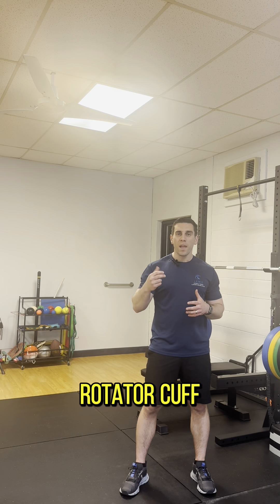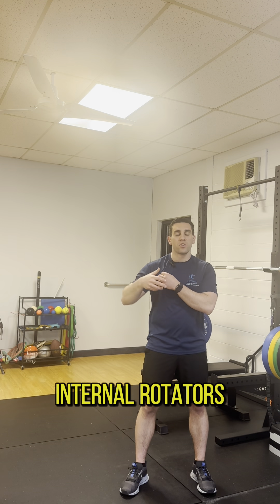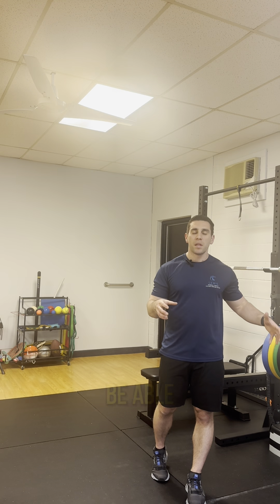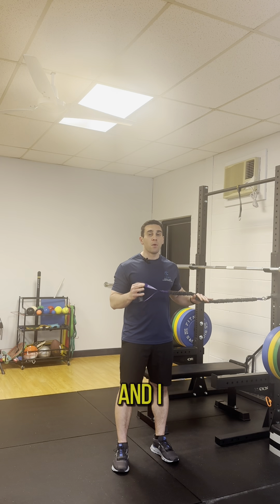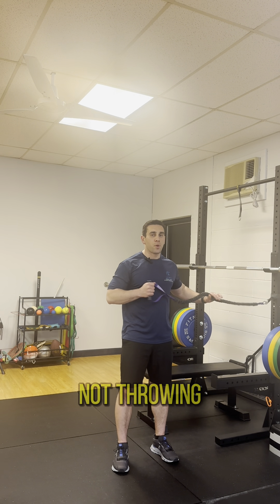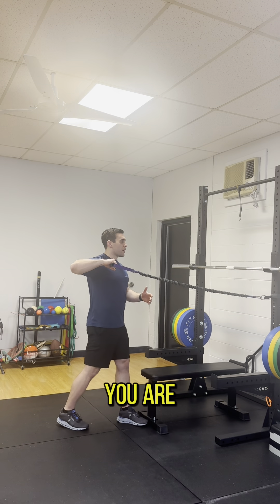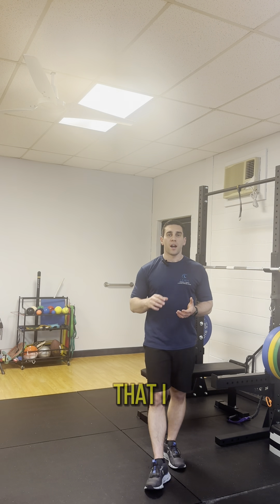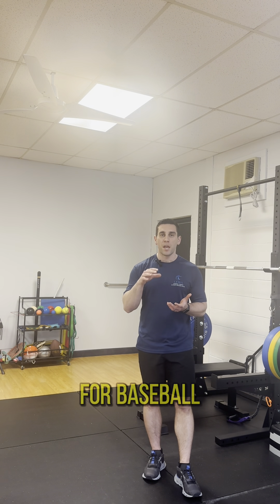Elevate Your Pitch: Eccentric Rotator Cuff Training for Pitchers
✅ Text me "arm pain" to if you are experiencing pain with throwing to learn how we can help you starting with a Diamond Performance Assessment!

✅  Submit an application to work with us 1:1 and learn how to get back to throwing pain-free and return to elite form:

🔥 I have FREE resources dedicated to keeping pitchers & throwing athletes healthy and injury free:

The rotator cuff is a vital muscle group for baseball players, especially pitchers, because it promotes joint stability and decelerates the arm. In this video, Dr. Jeff Lewis from Lewis Physical Therapy & Sports Rehab discusses how to elevate your pitch: eccentric rotator cuff training for pitchers, something that he's used working with hundreds of baseball athletes.

Don't forget to like this video, subscribe to Dr. Jeff's channel for more valuable content, and join his Facebook group “Lewis Physical Therapy's Baseball Inner Circle” for additional resources and guides.